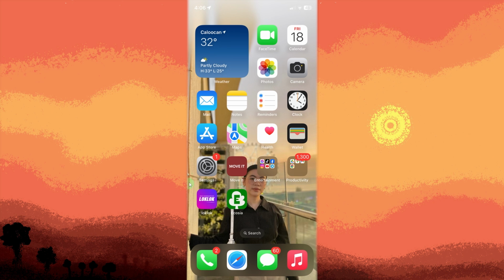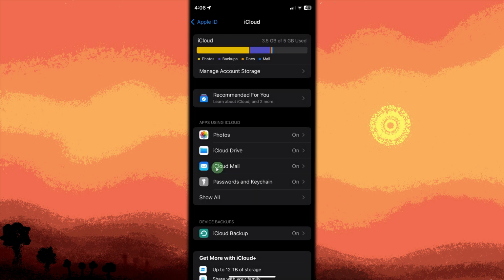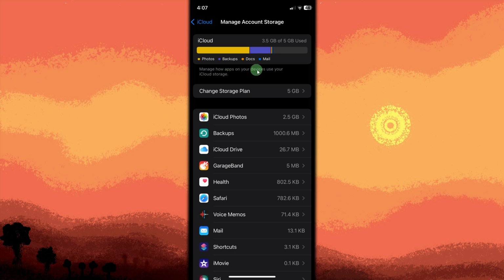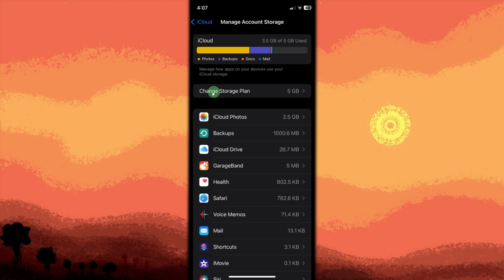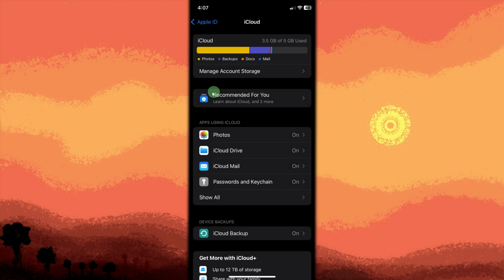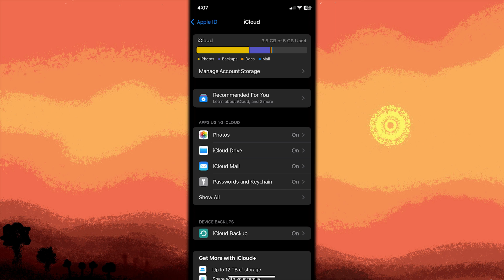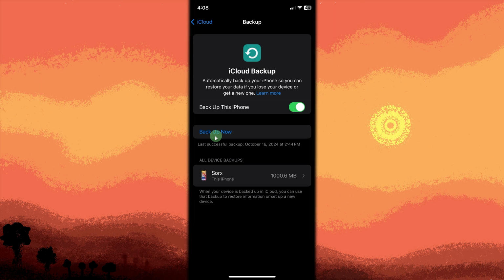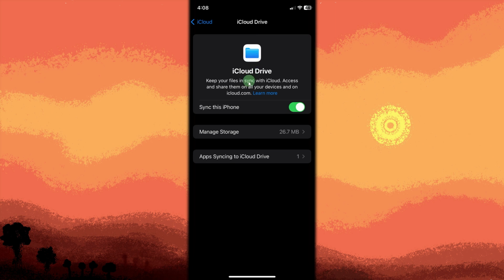How To Change iCloud Settings On iPhone (Quick & Easy)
This video will explain how to change iCloud settings on iPhone. Follow along with me as I walk you through the steps to update your iCloud settings to your preferences.